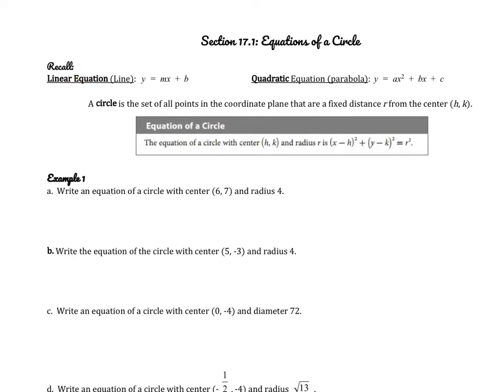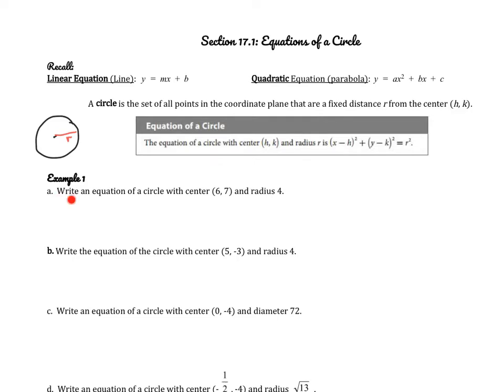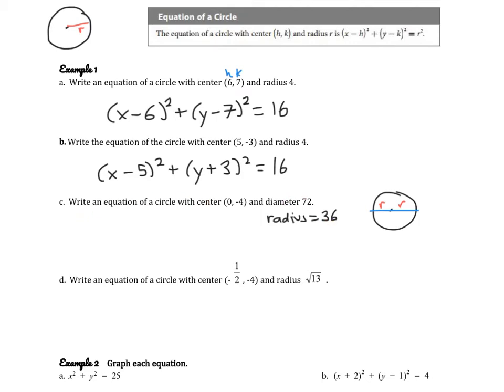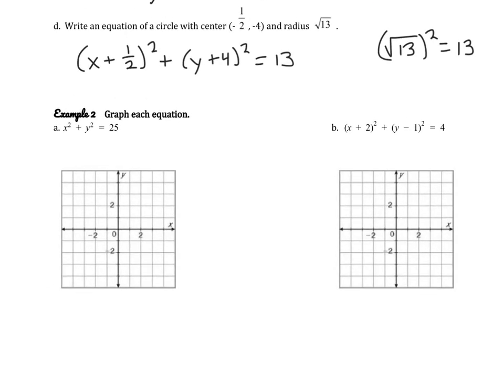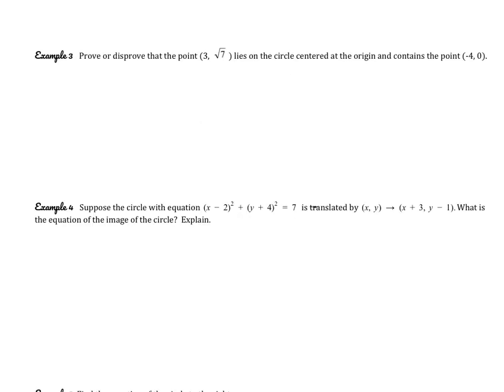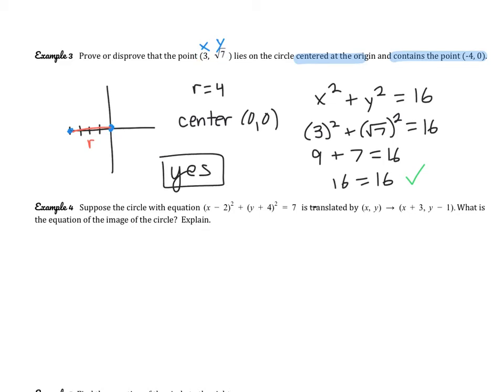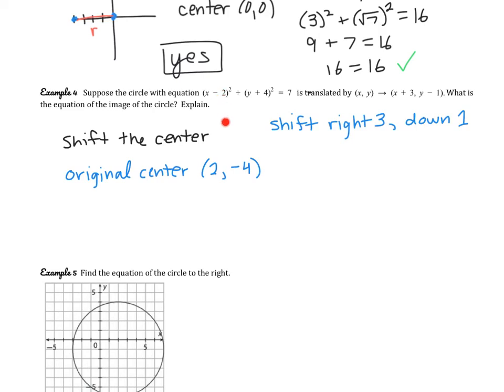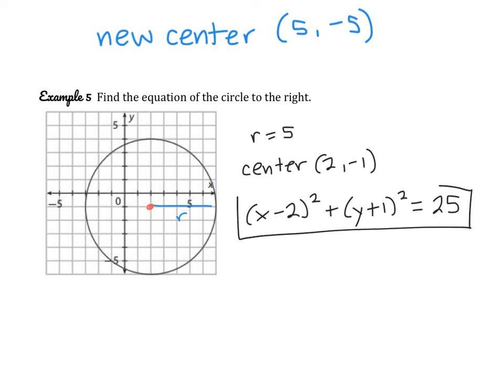Equations of Circles